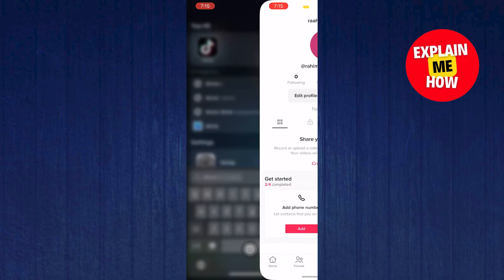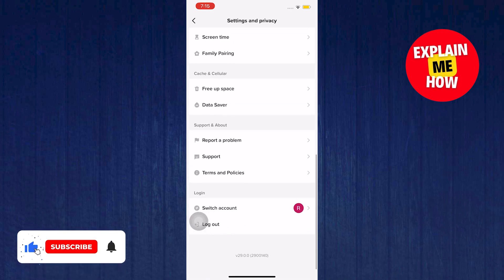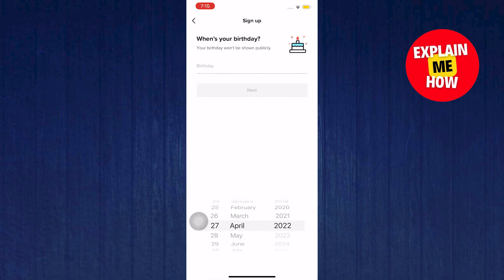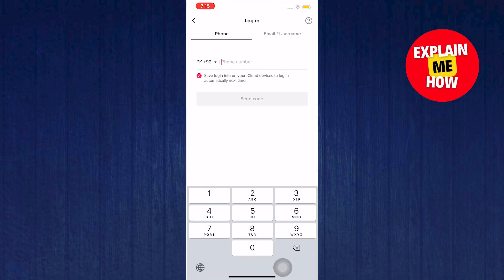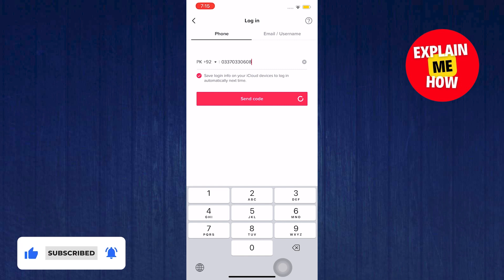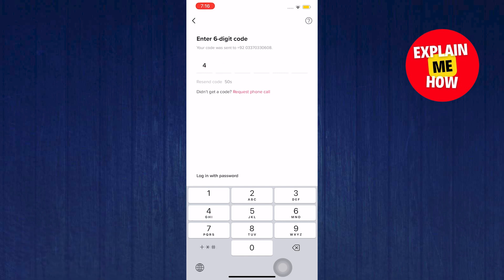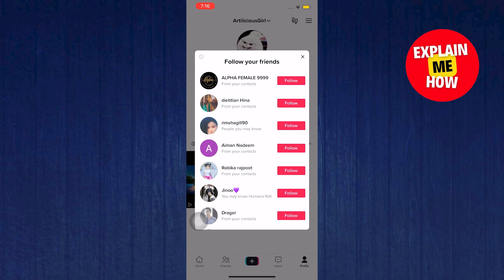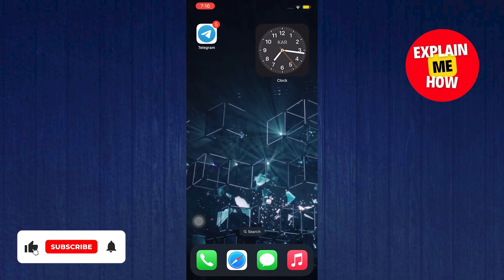How to Recover a Deleted TikTok Account | Reactivate TikTok Account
In this video, I will show you How to Recover a Deleted TikTok Account | Reactivate TikTok Account. The video depicts the step by step procedure on How to Recover a Deleted TikTok Account | Reactivate TikTok Account. Follow the steps of this video on How to Recover a Deleted TikTok Account | Reactivate TikTok Account.